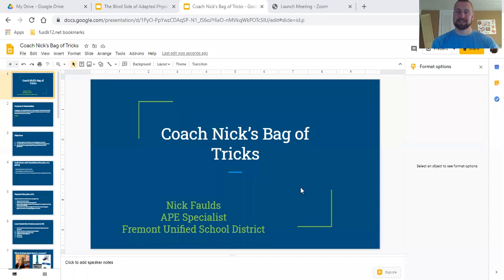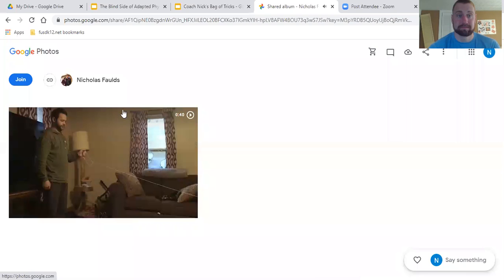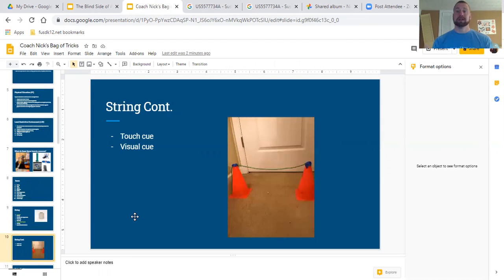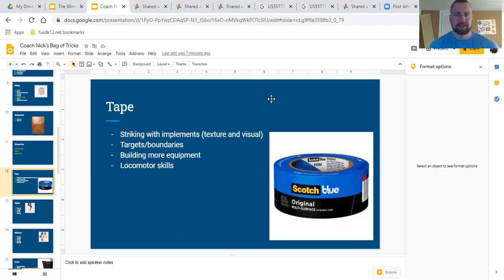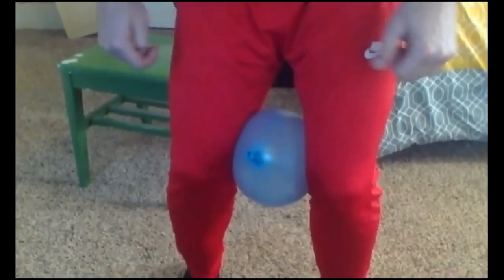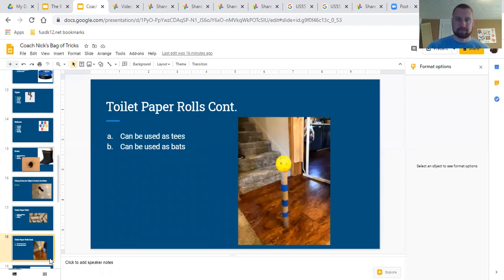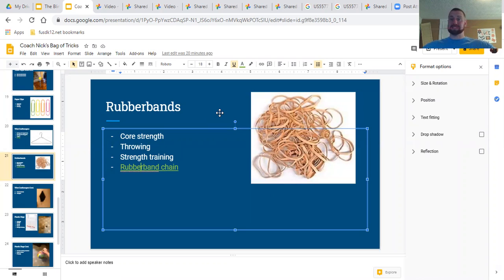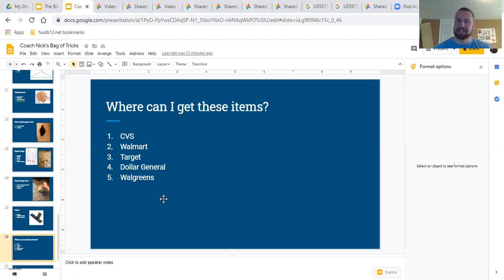Coach Nick’s Bag of Tricks. [G2]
Coach Nick’s Bag of Tricks.

Presented by Nick Faulds at the 49th National Adapted Physical Education Conference (NAPEC).

The purpose of this presentation is to provide adapted physical education specialists a list of tools and resources that can be applied in a variety of different physical education settings. The presenter will demonstrate a low budget set of equipment and all the different uses of each piece of equipment for various physical activities. Attendees will be given a chance to test different equipment. The conclusion will consist of attendees asking questions. Attendees will be provided with a handout at the end of the presentation.